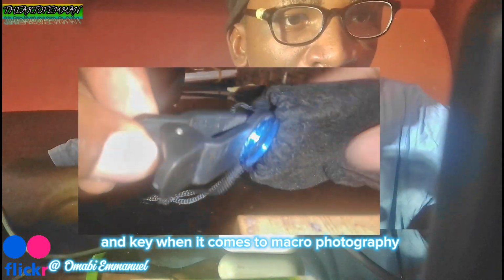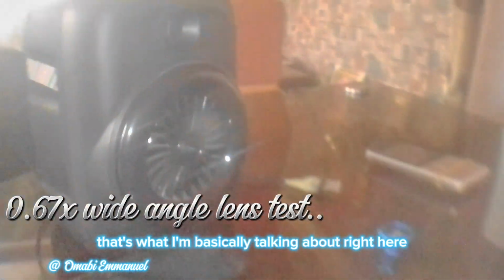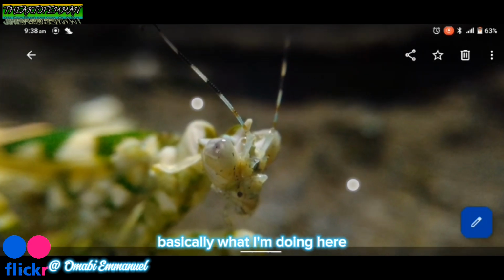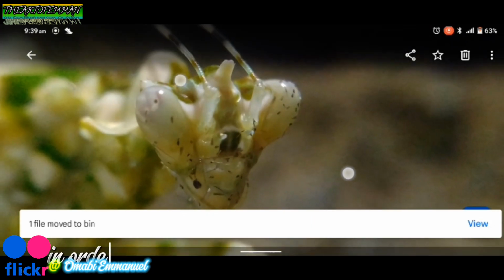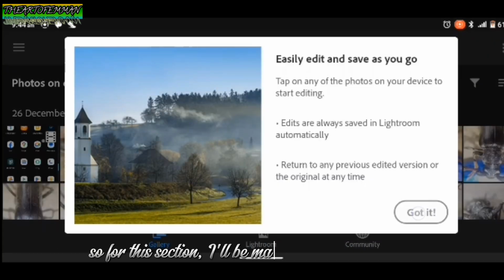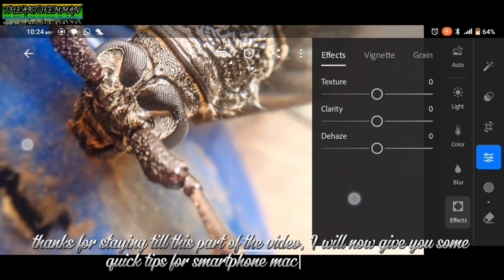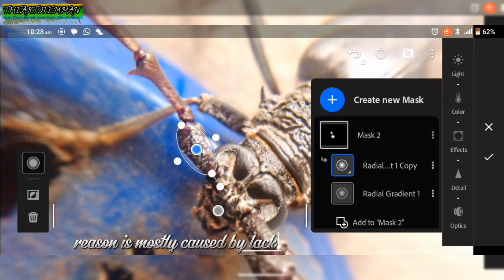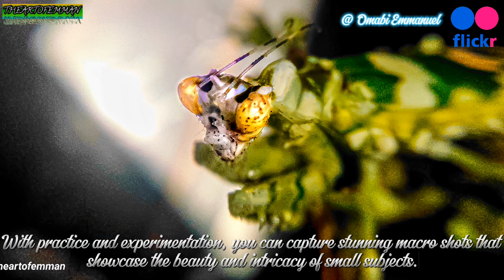Master Your Smartphone Camera: Professional-MACRO Photos with your iOS or Android device 😎#2025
THANKS FOR STOPPING BY ONCE AGAIN 🙂👍✅
IM Emmanuel (OTM) on the media @,Theartofemman

 In this amazing video you get the opportunity to take high qualityMCRO PHOTOGRAPHS,
In this comprehensive tutorial, learn how to elevate your smartphone photography game with stunning macro shots! Whether you're using an iOS or Android device, we'll show you how to capture high-quality images using some quick accessories like lights, tripods, and macro lenses. We'll also share tips on using shutter buttons and recommend video editing apps to enhance the overall quality of your macro photos. Don't miss out on transforming your mobile photography with our expert techniques and tricks!

, I would wan to use this moment to explain to you as a fellow user of the Kodak pixpro camera fam! 😁, I did a video on YT earlier, in the video you'll be able to know how to make use of hi speed VGA mode to take stunning motion shots. Aswell as some other PIXPRO 📷 usages, thanks a lot 🙏💯

You want to know the capability of this cameras20mp IPS sensor ?!(Flickr)

Cam: * Kodak-Az425-Pixpro MAIN

           *Kodak Easyshare z812is
          *Nikon Coolpix L820
Tripod: *Ultimax
             *Tripod 3120
Lights:*Ultimax-5600k
Device: *ITEL s15
               *Wiko Y82
HP Notebook
VidEditing---Capcut
                      VN
                      Filmora
                      Openshot(PC)

Photography ADLightroom
                           ADPhotoshop
                           Photoroom
                           Pixelab...

RUMBLE:
BEHANCE: @Theartofemman
FLICKR:@Theartofemman